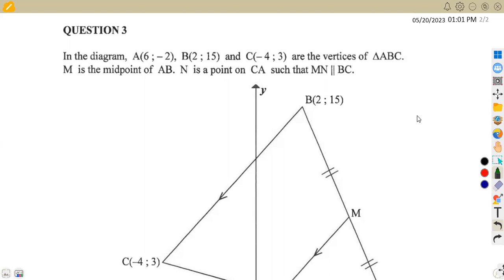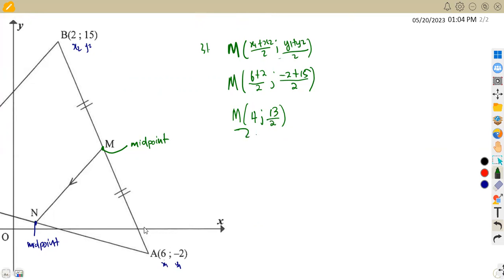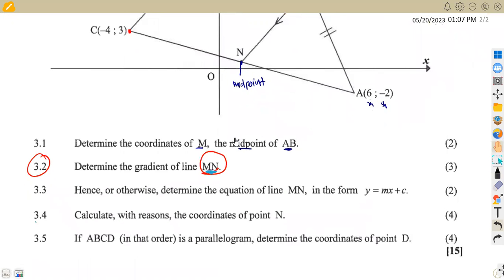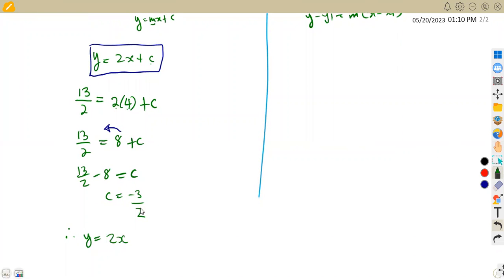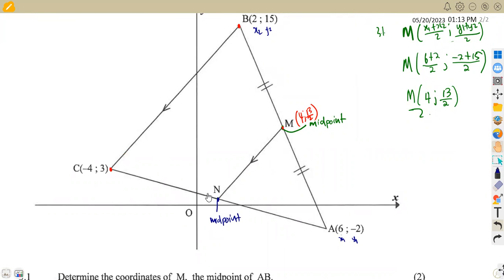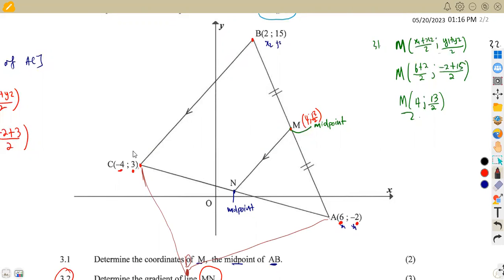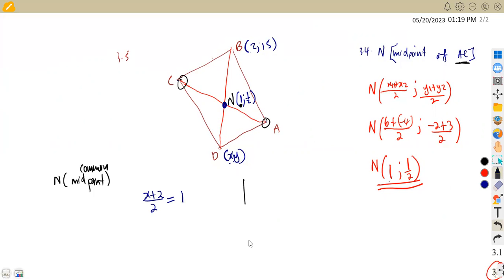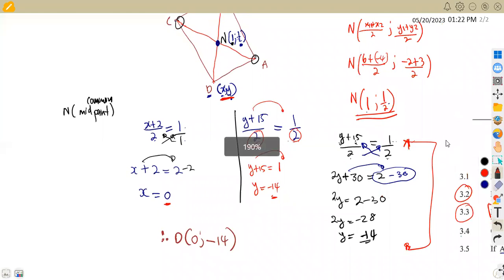Mathematics Grade 11 ANALYTICAL GEOMETRY NOVEMBER 2016 QUESTION 3